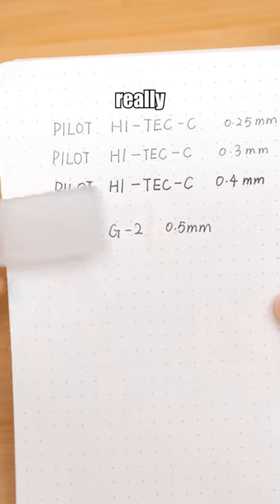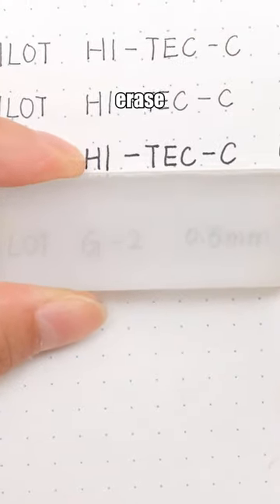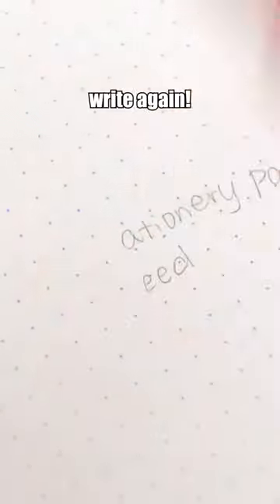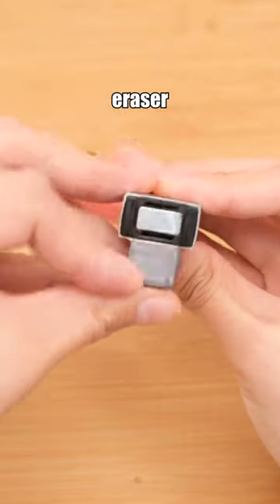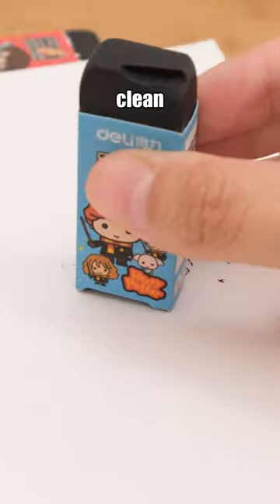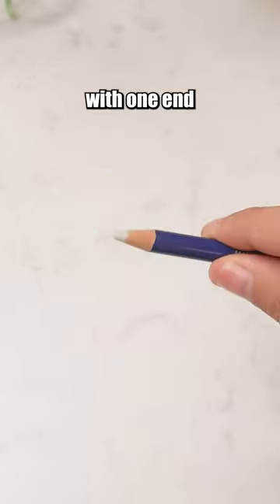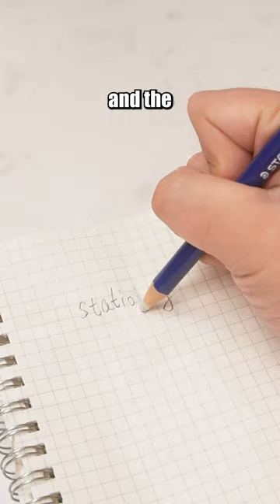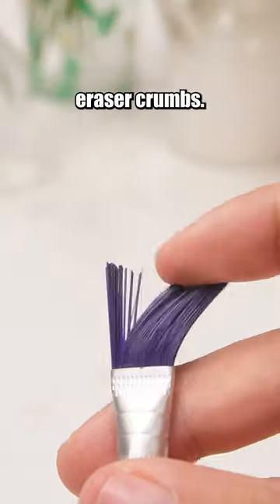Must-See Office Accessories